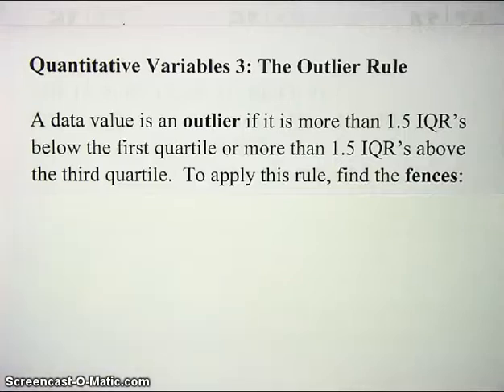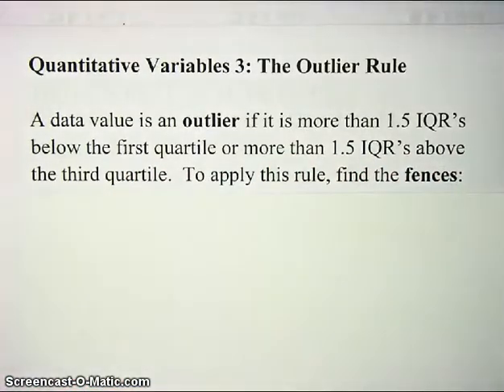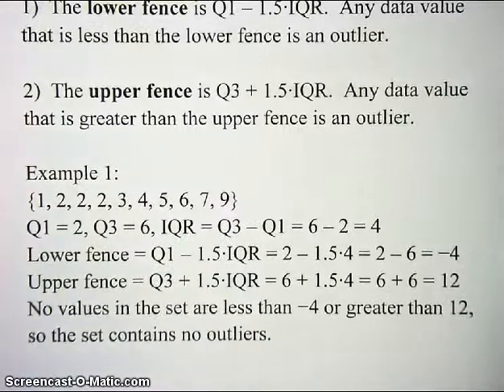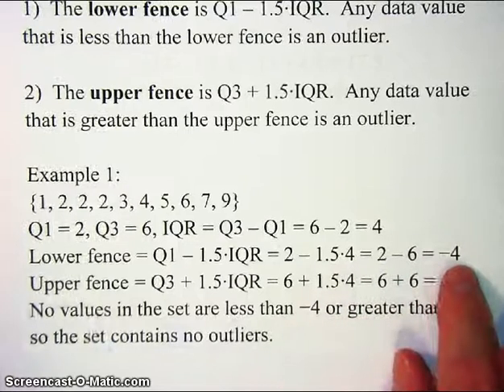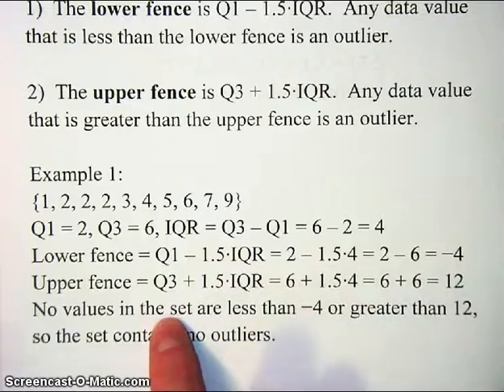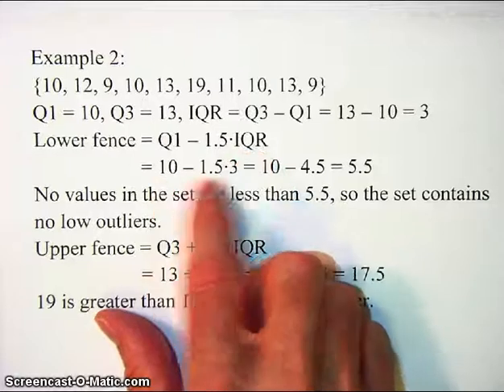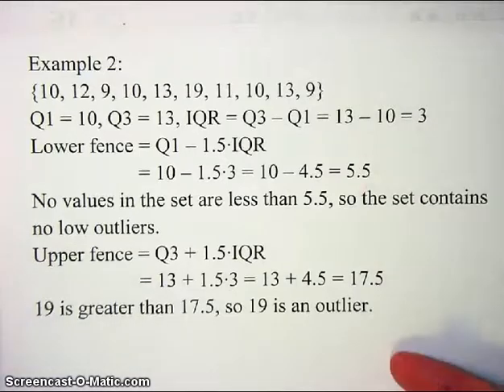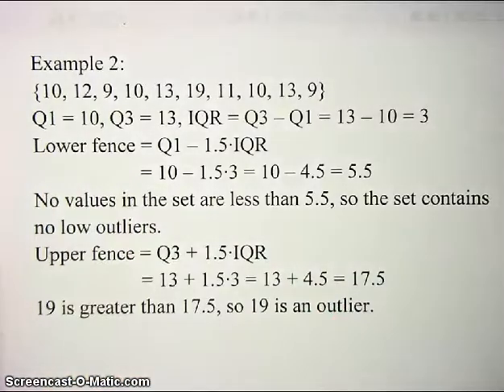Video Outlier Rule